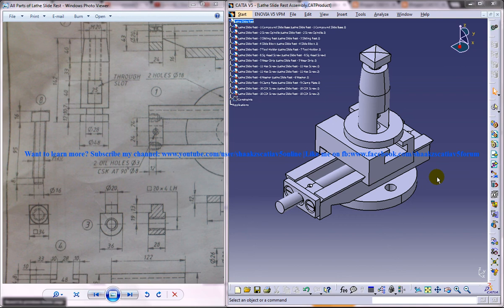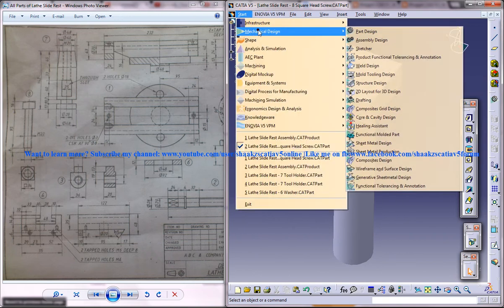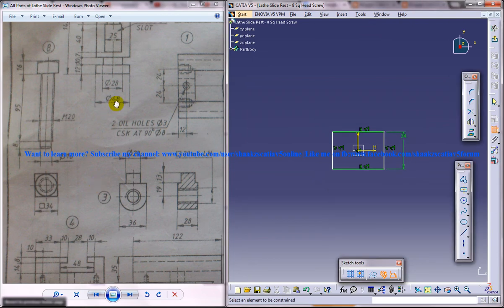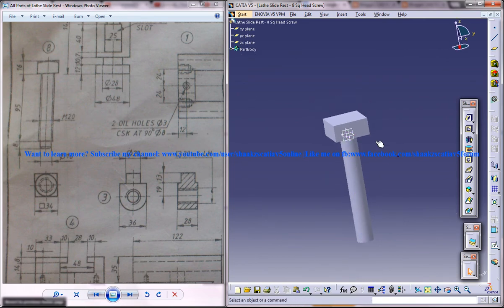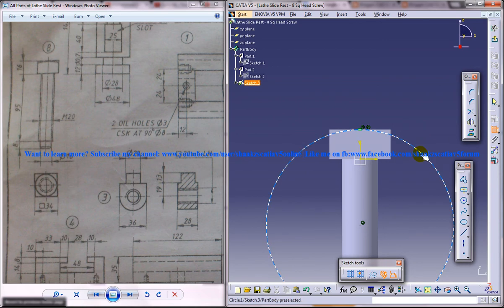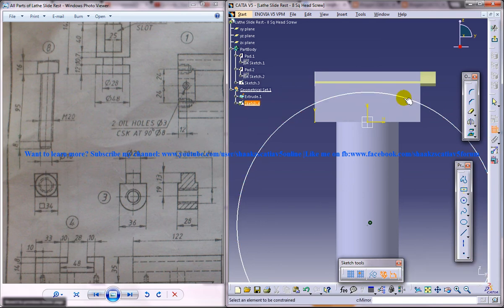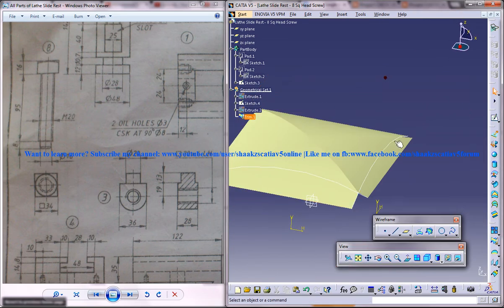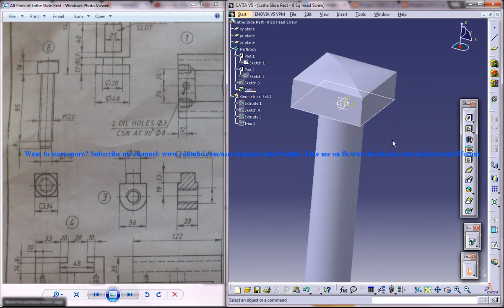Catia V5 Tutorial|P8 How to Create & Assemble Lathe Slide Rest|Mechanical Design Engnineering